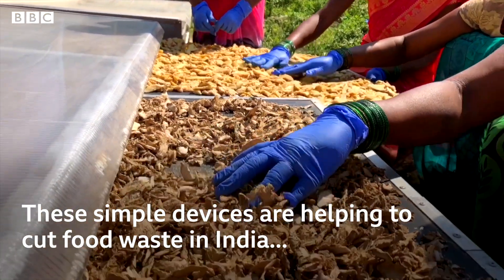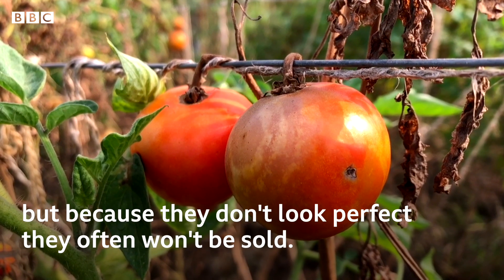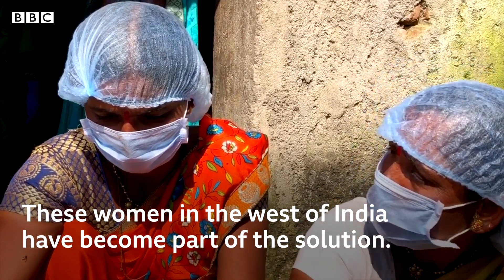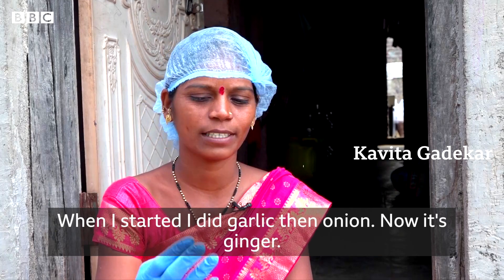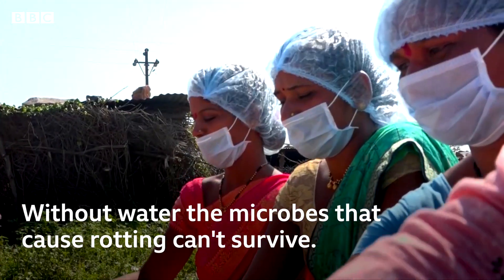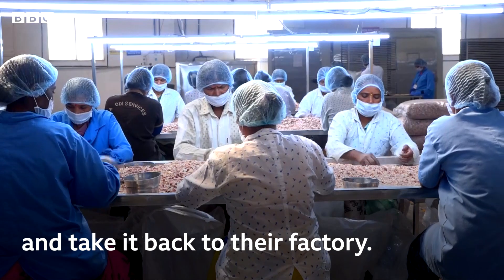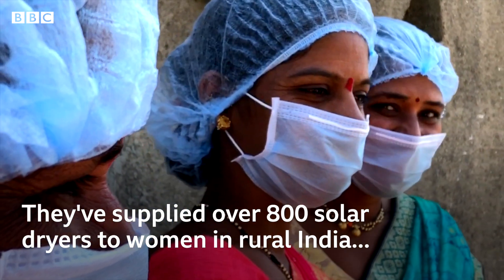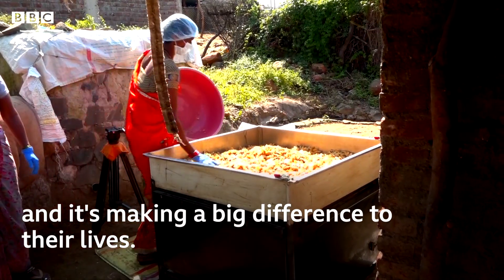Using the sun to fight food waste - People Fixing the World, BBC World Service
Hundreds of millions of tonnes of food go to waste every year. Often it’s because farmers can't sell produce that doesn't look right. But in India solar dryers are helping to stop waste - and the jobs they create are empowering local women at the same time.